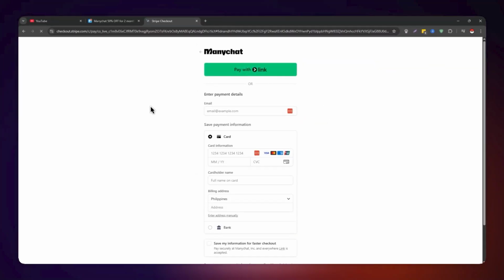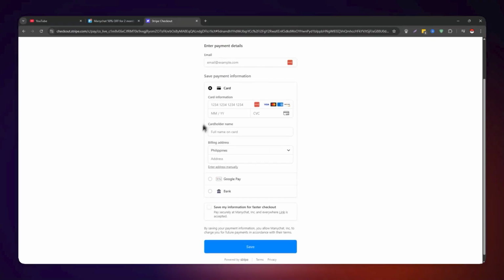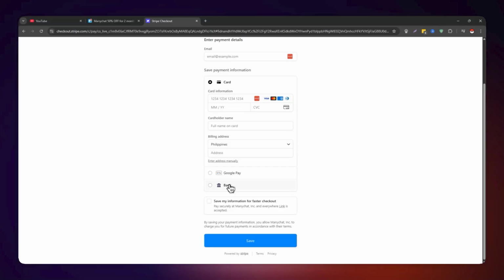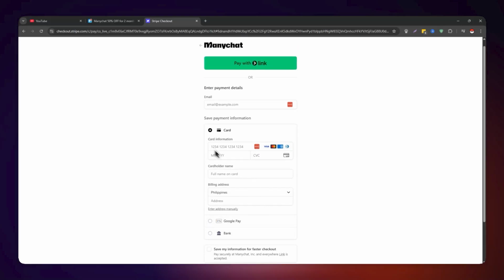Manychat 50% OFF for 2 Months Offer - Get Manychat 50% OFF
Manychat 50% OFF for 2 Months Offer 2026 - Manychat Discount

☑ Watched the video
☐ Liked?

The description contains some affilaite links, which means that you will get exclusive discounts on these software if you deide to go through these links. We will also get a small commission on each sale, but it won't cost you anything extra